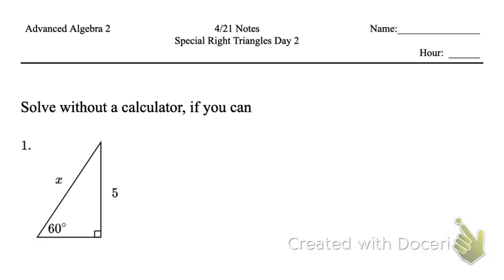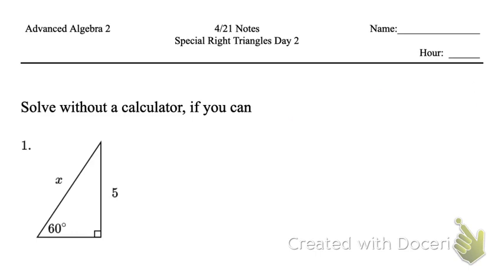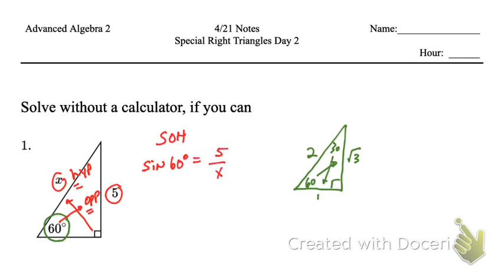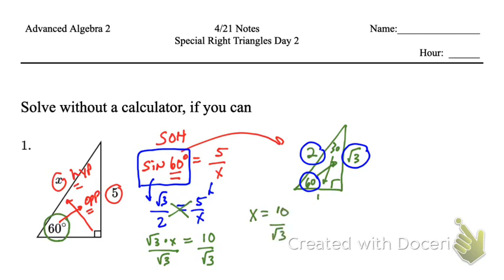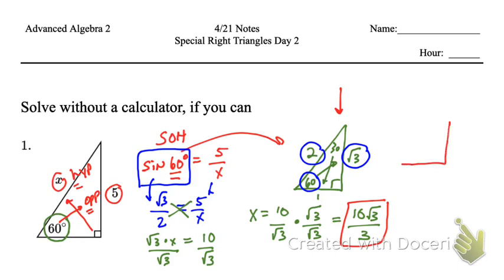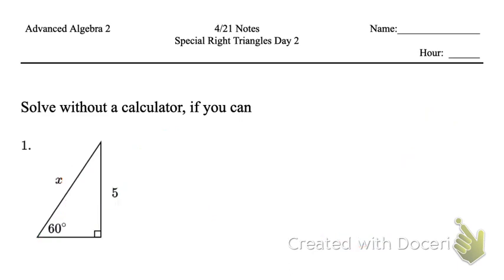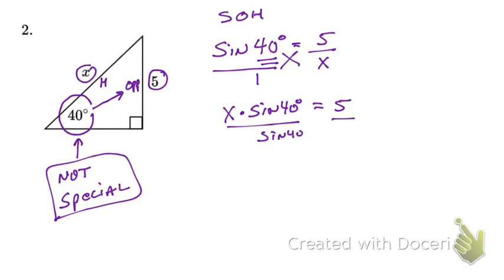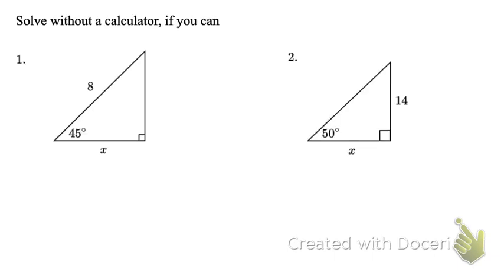4/21 Adv Alg 2 Video